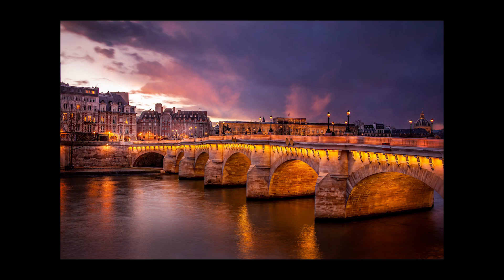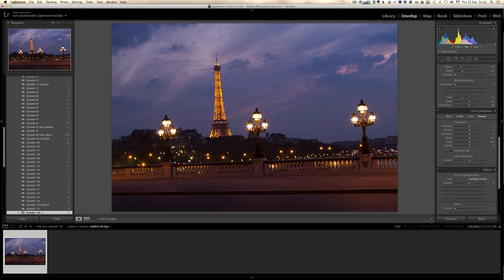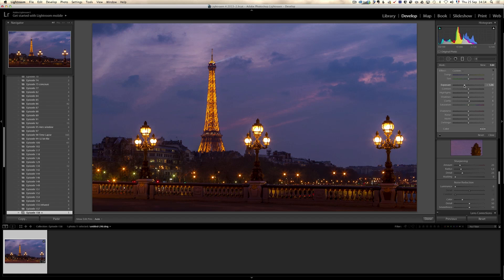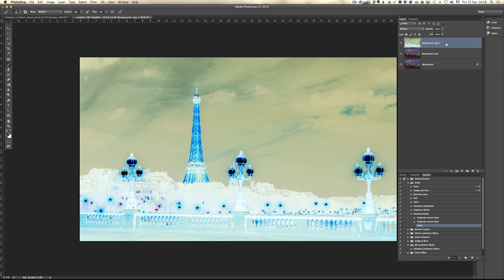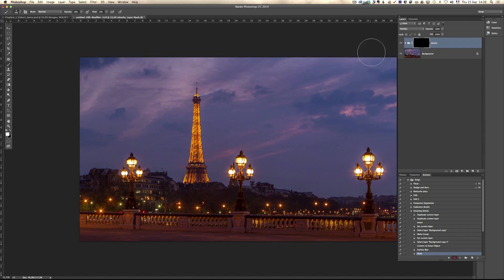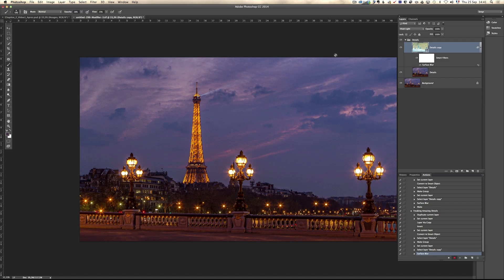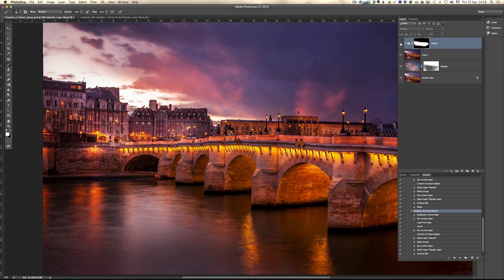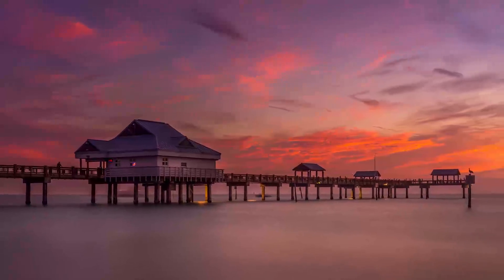How to Explode Details to Your Photos and Make Actions the Right Way in Photoshop - PLP #158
In my latest tutorial I will show you a cool trick that I learn from a Photoshop Guru named Calvin Hollywood to explode details in your photos.

It is a formula that is a bit complex so at the same time I will also show you how to make an action so that you can use it in one click.

Making actions can be buggy sometimes so I will show you a trick to get around one of the common bugs people make.